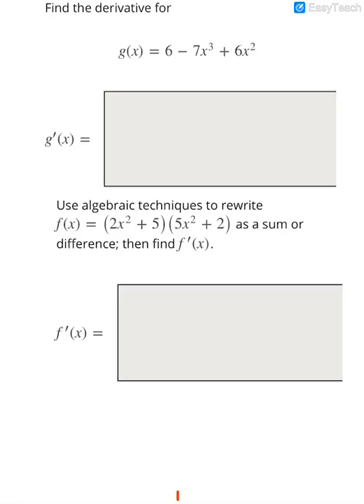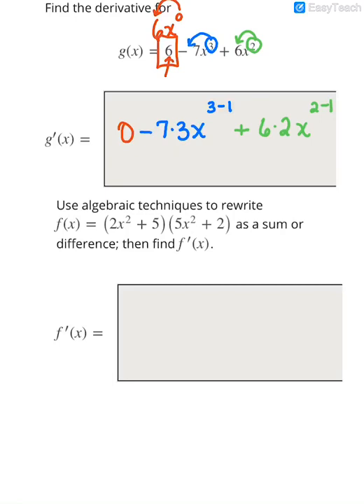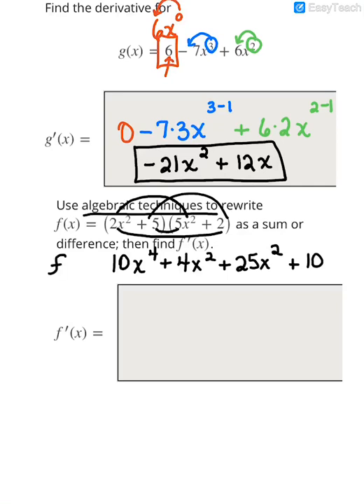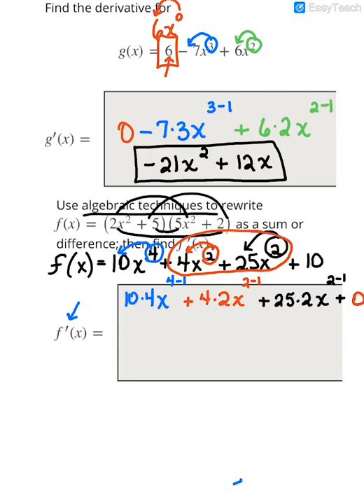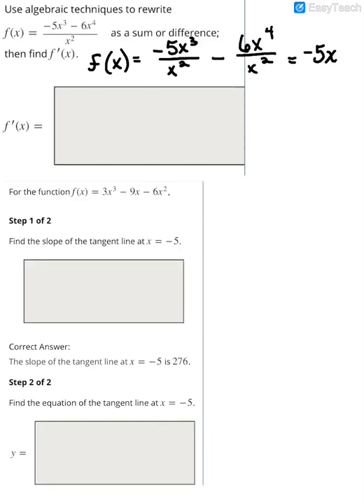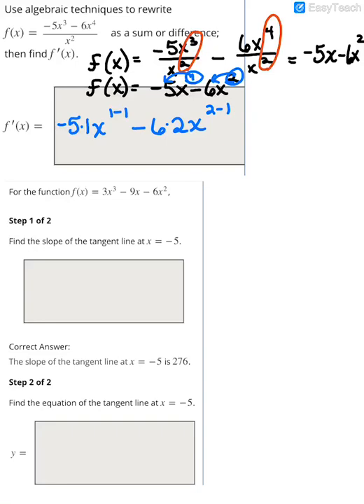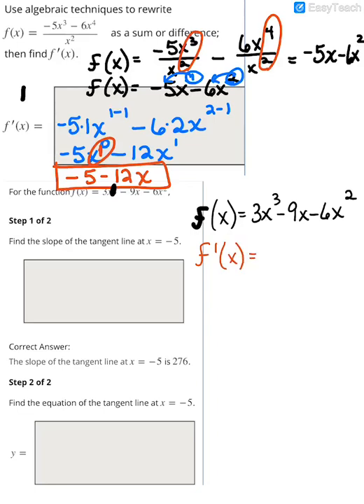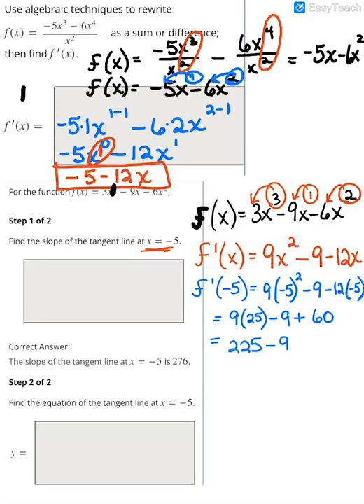Using Different Techniques for Finding Derivatives